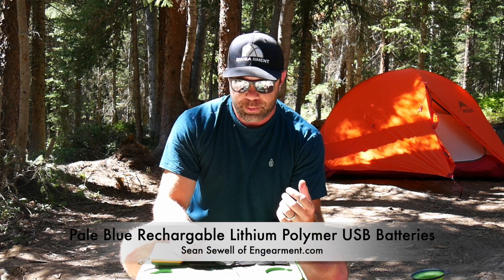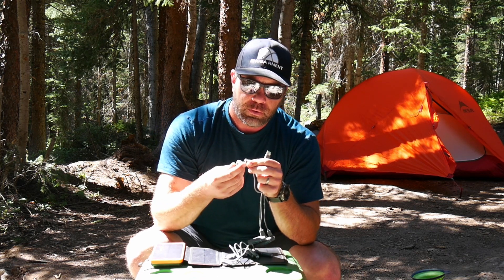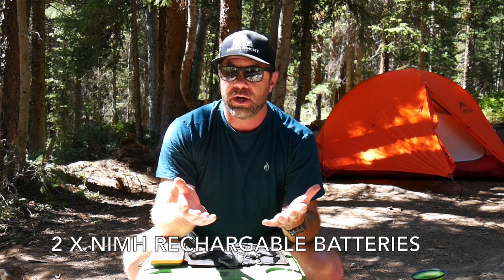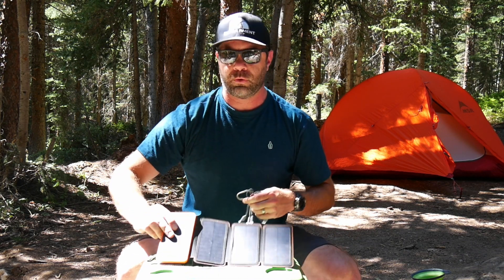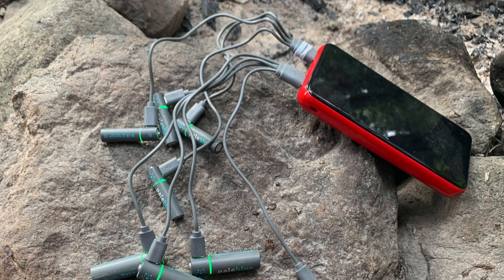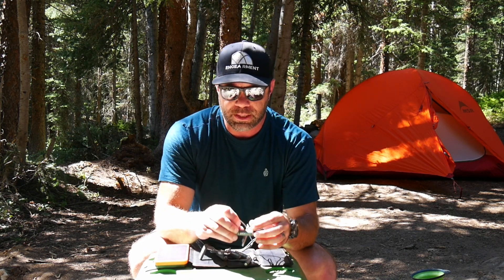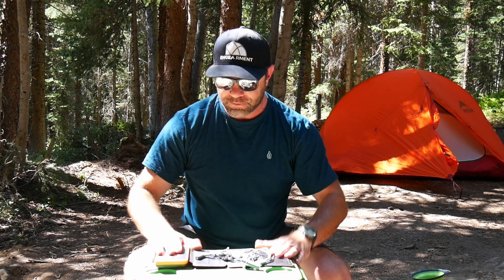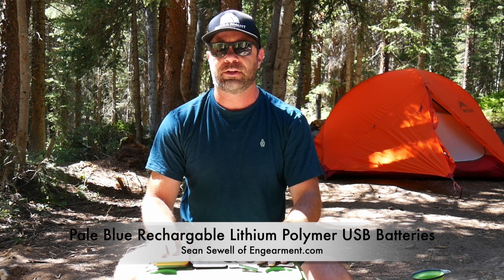Pale Blue Lithium Polymer USB Rechargable Batteries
USB rechargeable lithium polymer batteries from Pale Blue.  From Kickstarter to the backcountry.  These batteries impressed us!  Here, Sean Sewell of Engearment.com goes over some of the features.